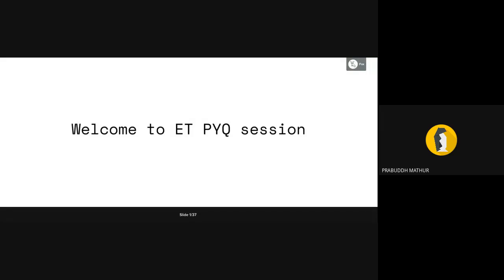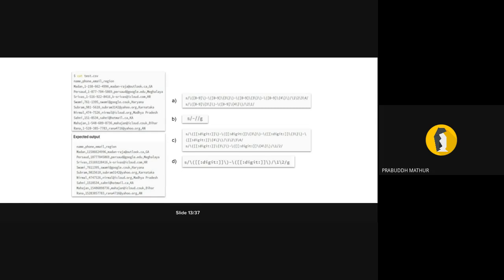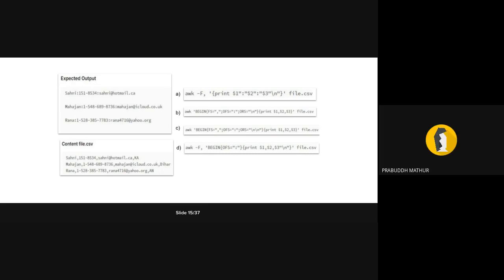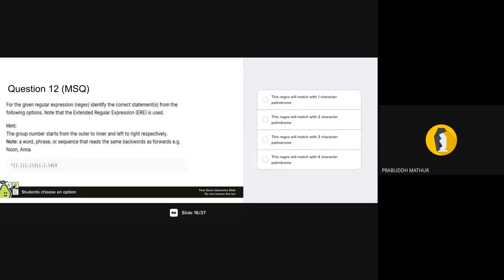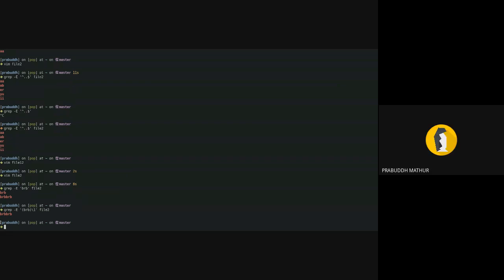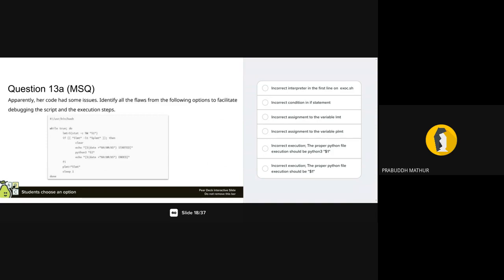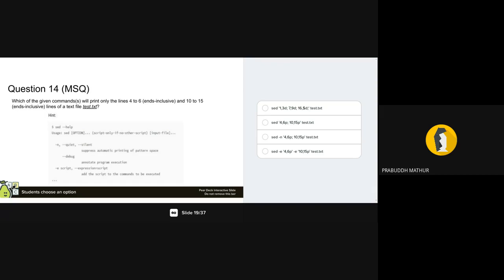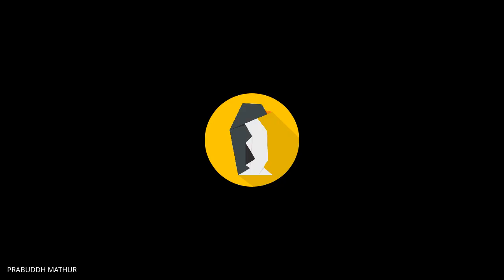Mentor Revision Session 2 for End-Sem May2023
System Commands mentor revision session 2 discussing the previous year's end sem questions.

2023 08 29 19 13 GMT+5 30